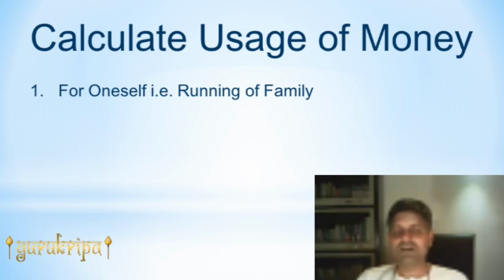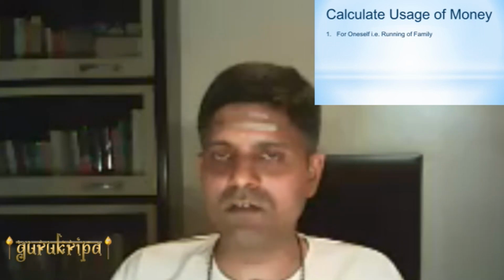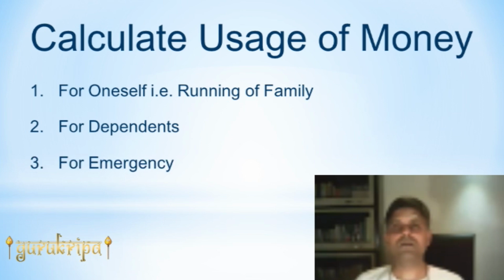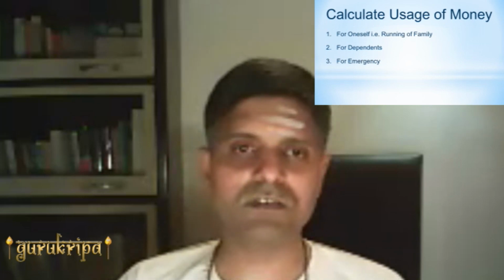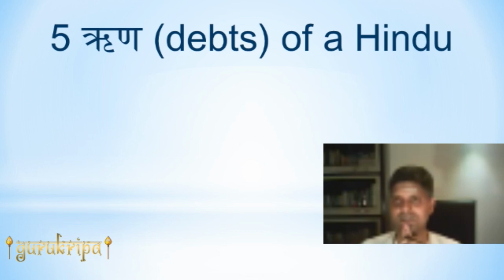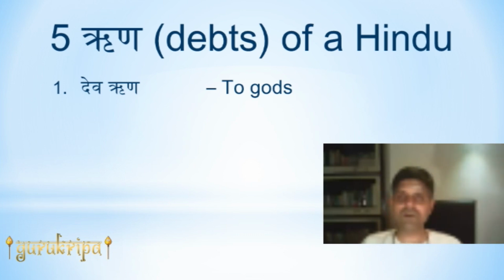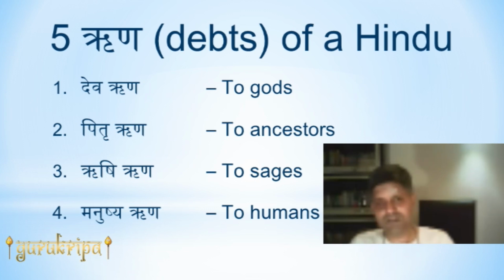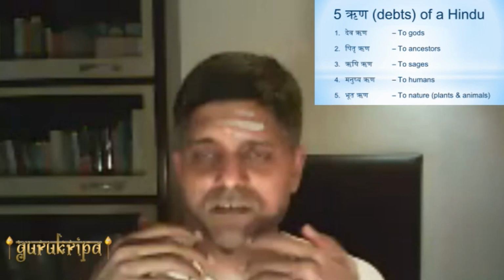Practical Spirituality : Art of Giving - 11 By L Ramaswamy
You are indebted right from your birth. Hence your life should flow as one continuous stream of giving. To begin with, a portion of your income should be set aside for charitable purposes. Subtler than physical giving is to develop an attitude of charitable disposition at mental level where you want to give to all at all times in every possible way. Your gift is ideal when it is given to a worthy recipient at the right time and place. A gift can be measured only by the effect it produces. A real gift enriches both the donor and the recipient.

Timeline:
00:00:00 - Start
00:01:45 - Calculate Usage of Money
00:10:59 - Why Charity?
00:18:48 - Indebtedness
00:24:25 - Dana v/s Dakshina
00:27:59 - Physical Giving
00:28:46 - Charitable Disposition
00:31:54 - Rational Sufference
00:34:09 - Feeling Rich v/s Being Rich
00:40:25 - Sattvic Gift
00:45:14 - Rajasic Gift
00:47:00 - Tamasic Gift
00:48:49 - Disciplines of a Donor
00:56:45 - Test of Right Giving
00:59:20 - Pigeon Story
01:01:05 - Om Poornam Adah

The speaker – Shri L Ramaswamy has studied at the Vedanta Academy, India, under the guidance of Swami Parthasarathy.